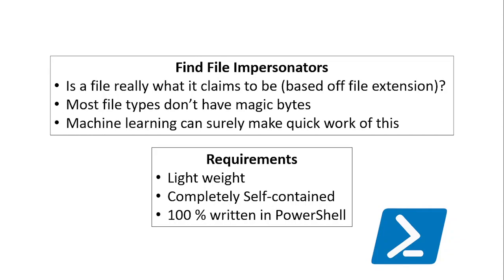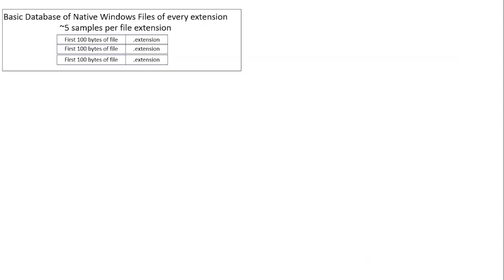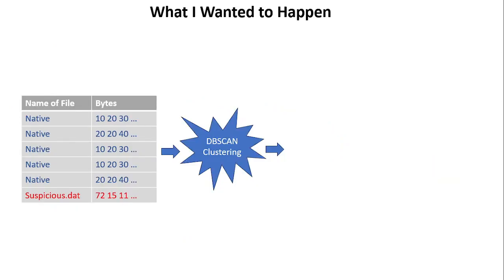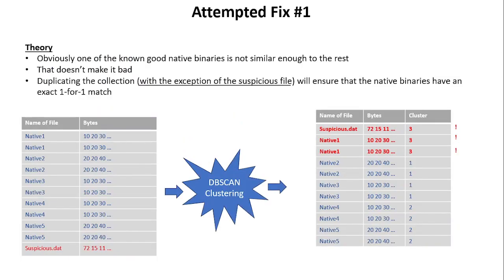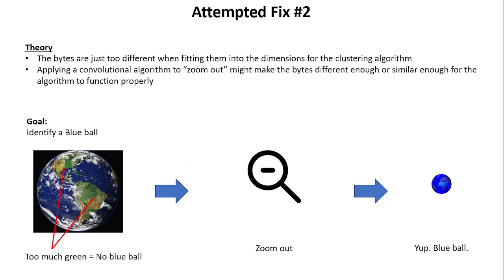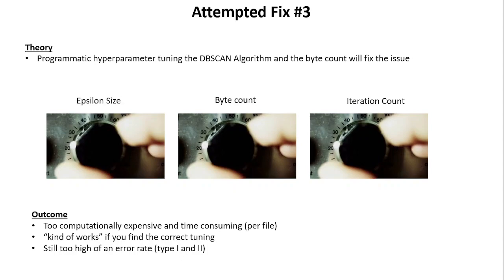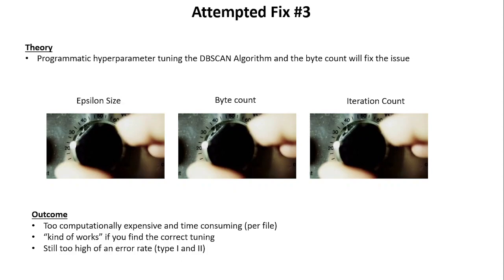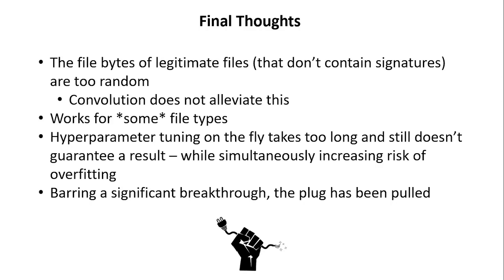PowerShell ML - DBScan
Walkthrough of the failed attempt to use DBScan clustering to identify file impersonators.